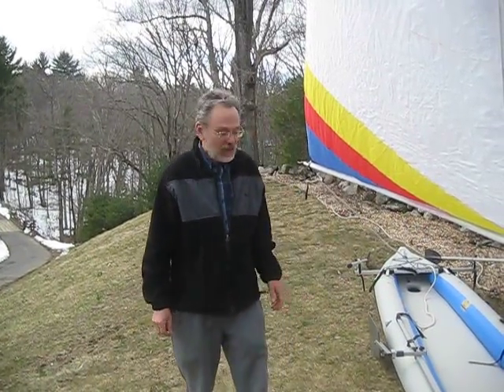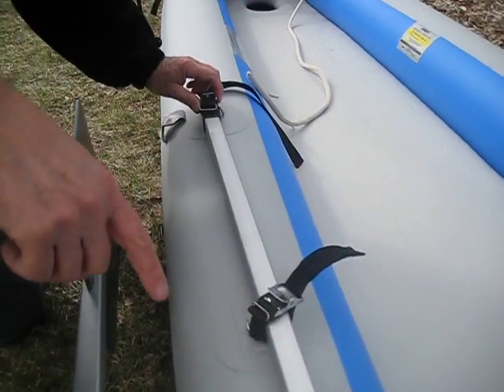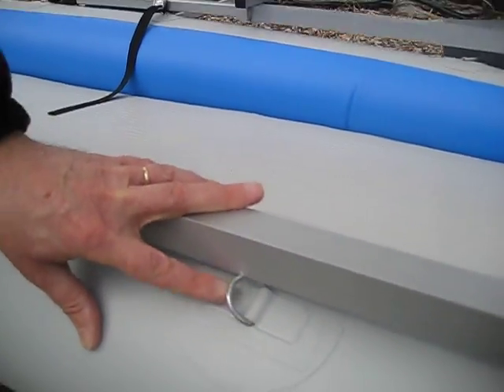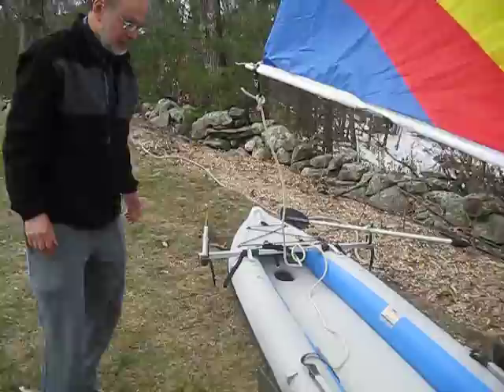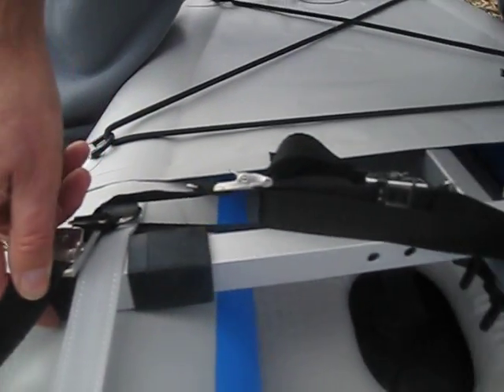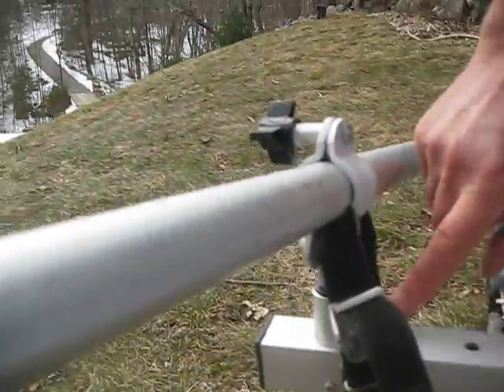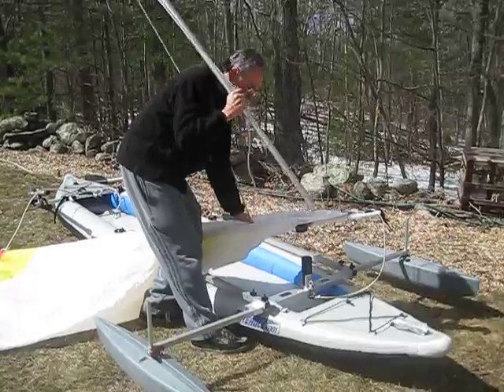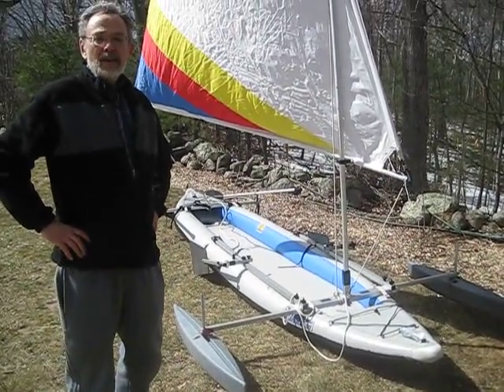SailboatsToGo Kayak Sail Kit Installation on Sea Eagle Fast Track Inflatable Kayak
for the SailboatsToGo page where kayak sail kits are sold.  To read more about these kayaks on the Sea Eagle target="_top